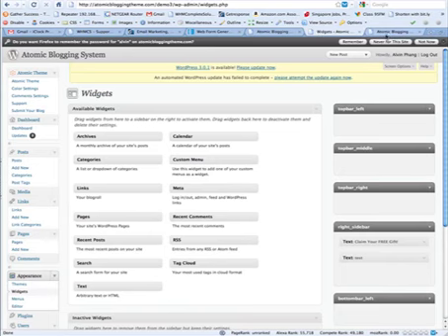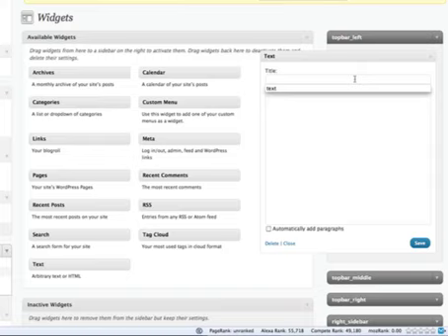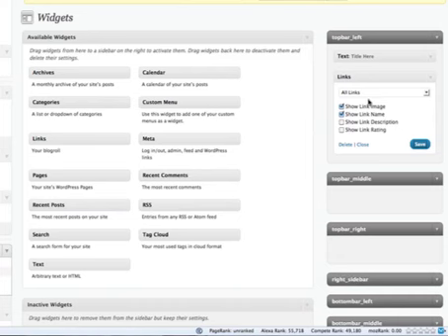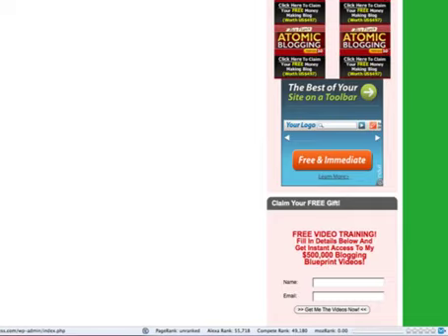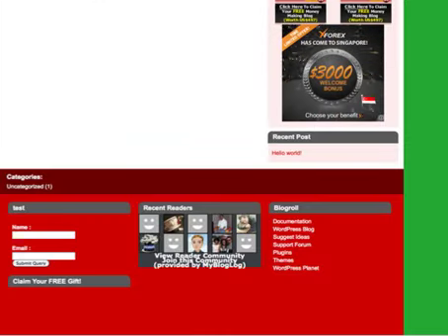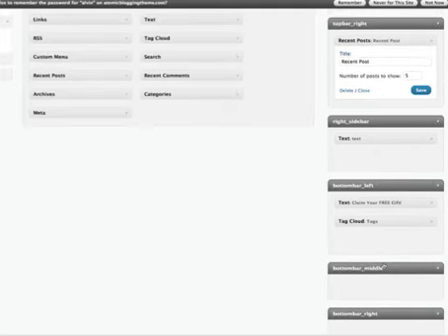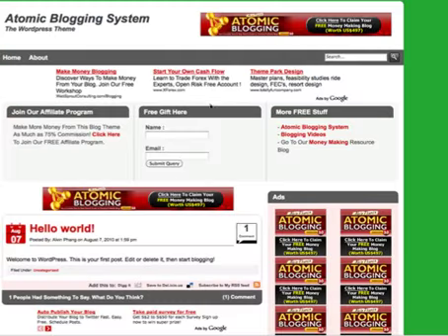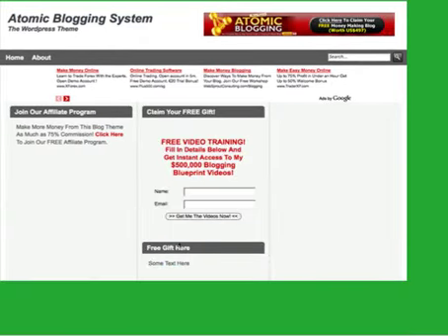Atomic Blogging Theme - Widgets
How To setup the widgets